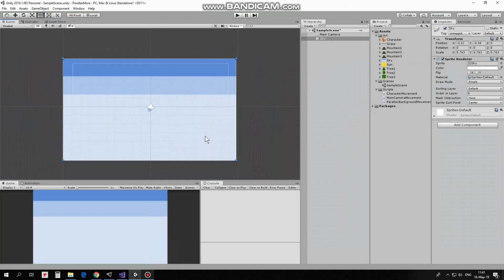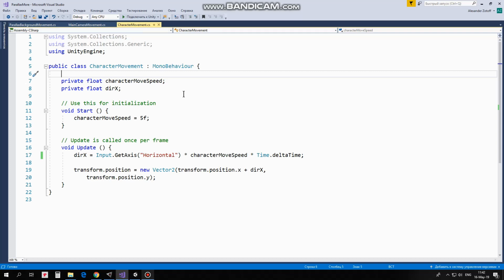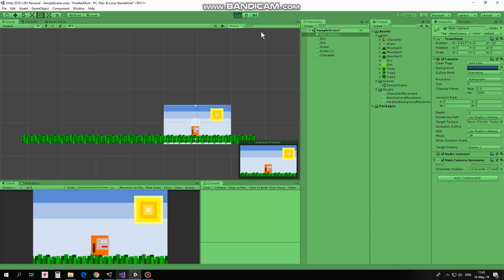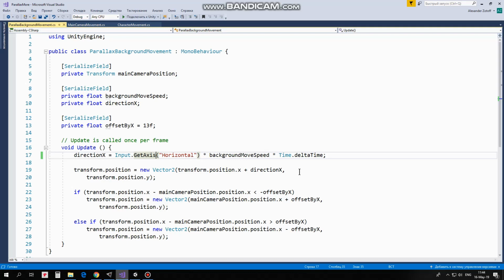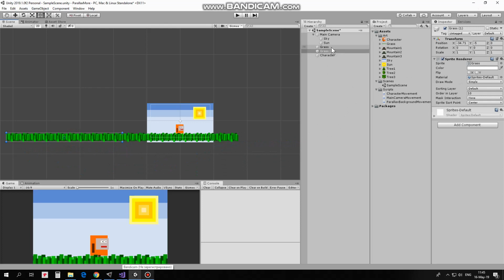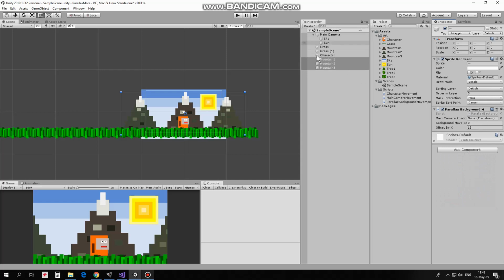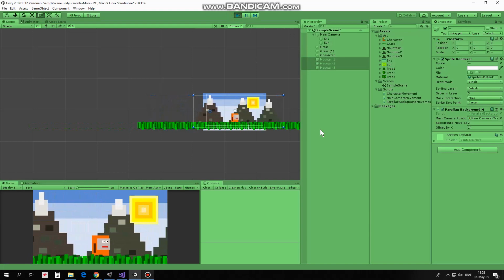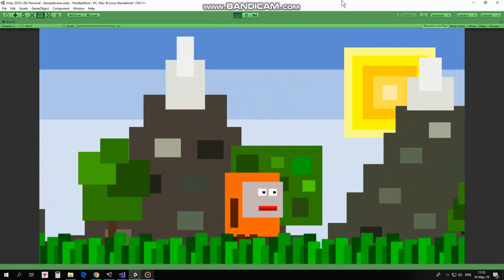One More Way How To Create Parallax Scrolling Background Effect For 2D Game Made With Unity Software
In this video, I will show you another one way how to create a parallax scrolling background effect for your 2d game.